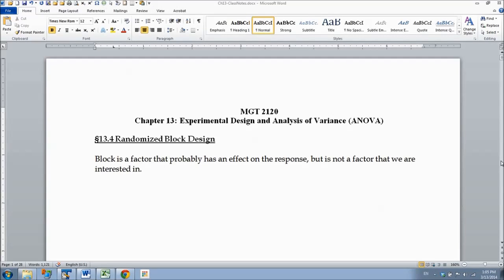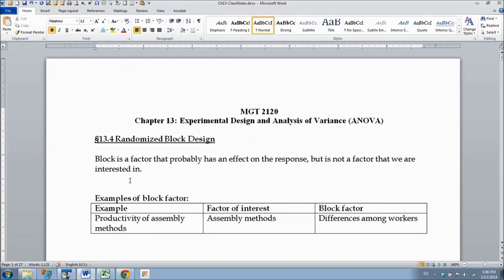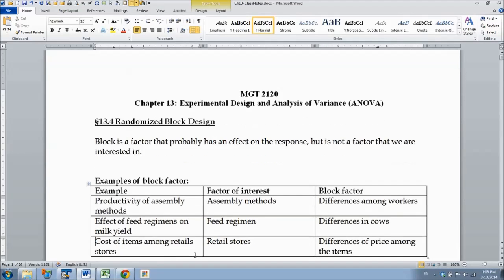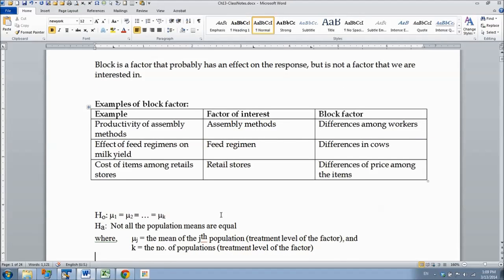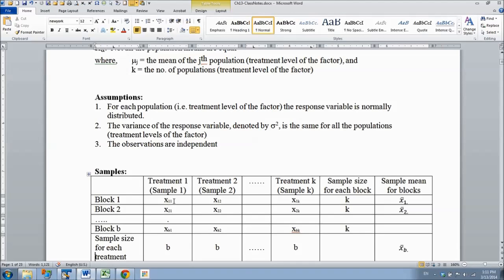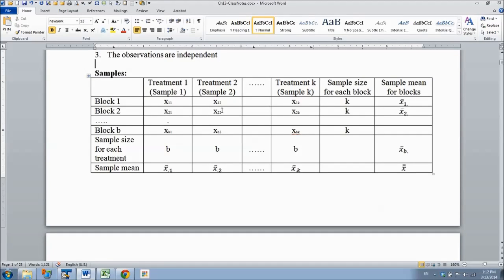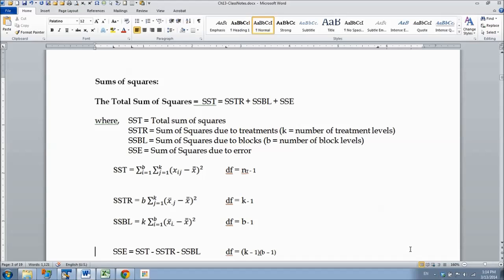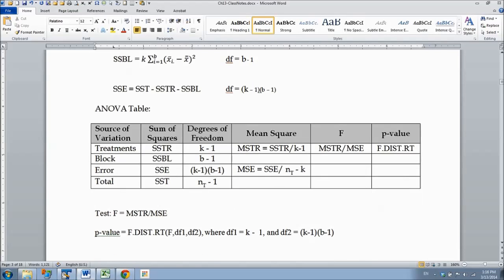Ch13 V09 Block 1